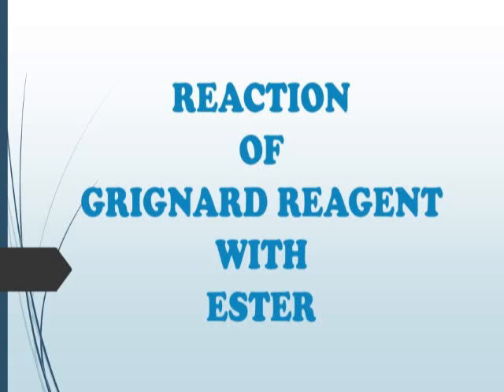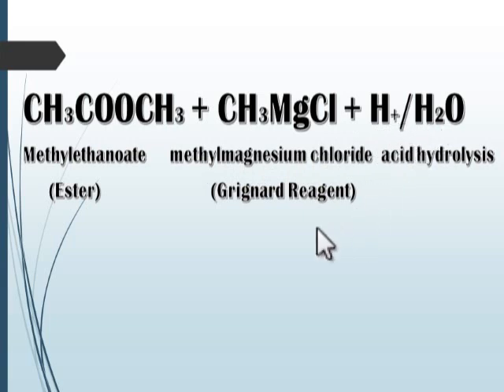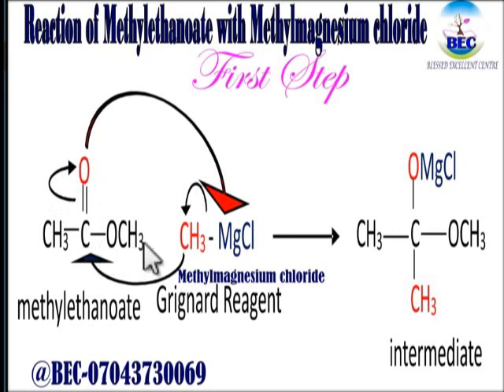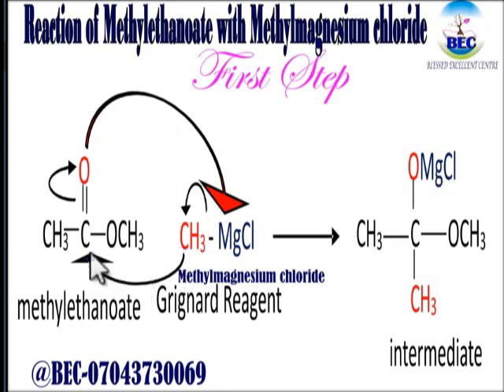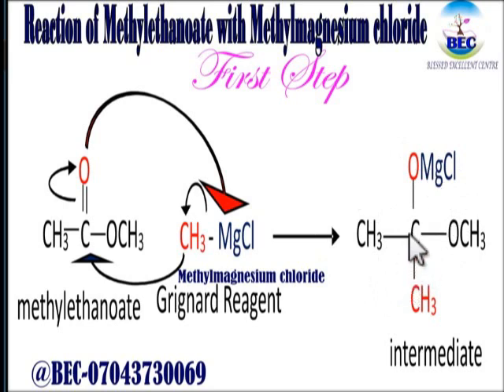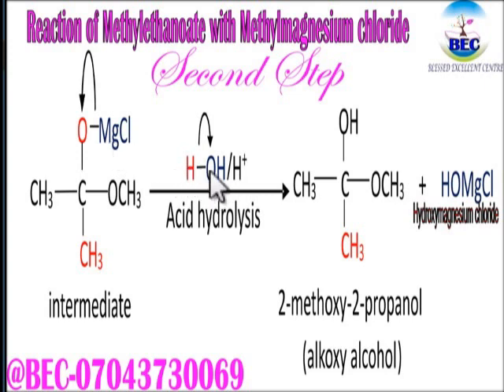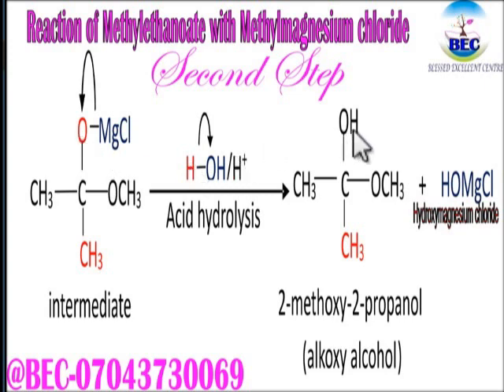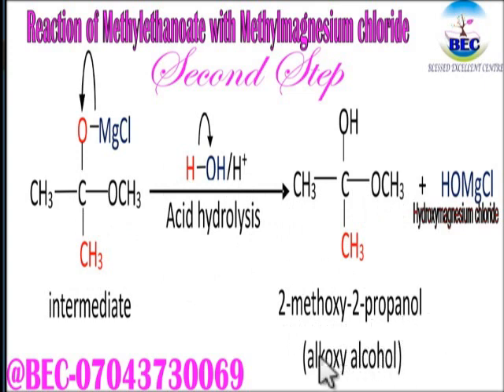REACTION OF GRIGNARD REAGENT WITH ESTER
This vieo shows the simplest way to understand how ester react with Grignard Reagent